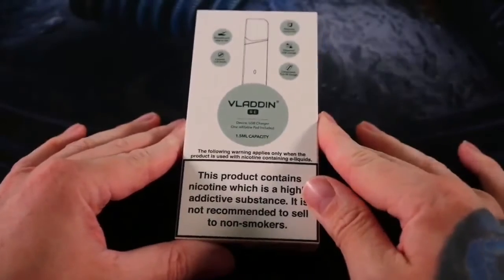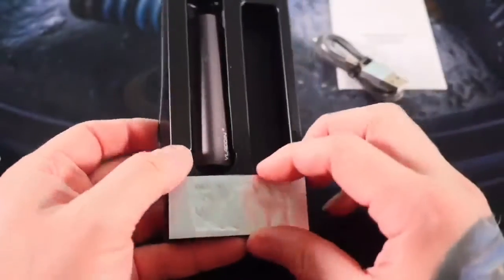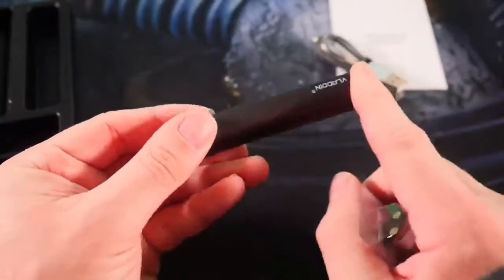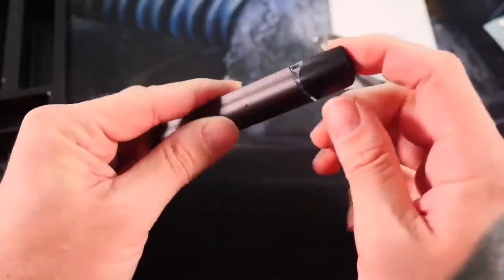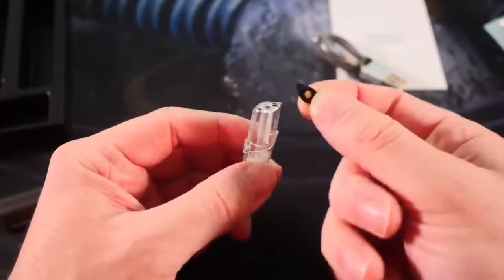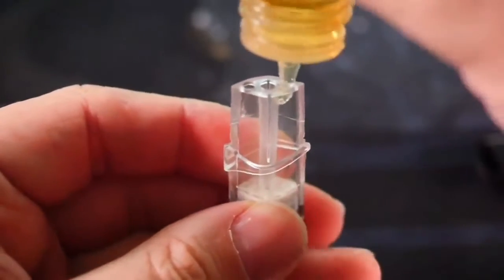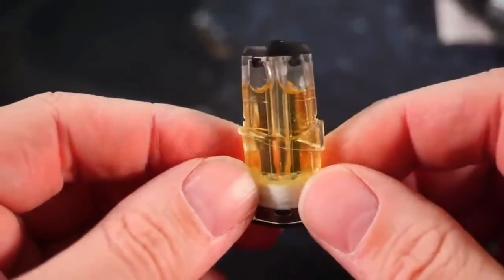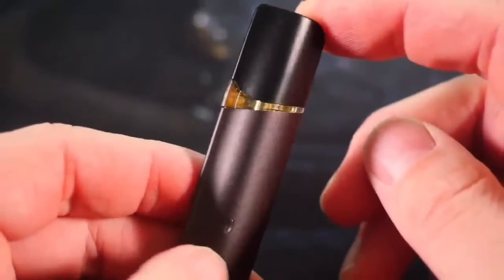Vladdin RE review and all you need to know